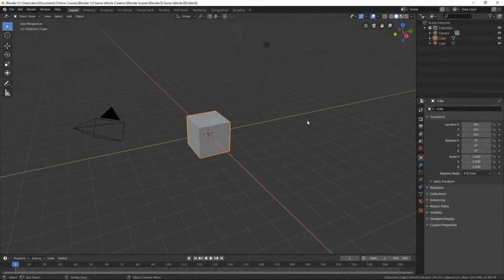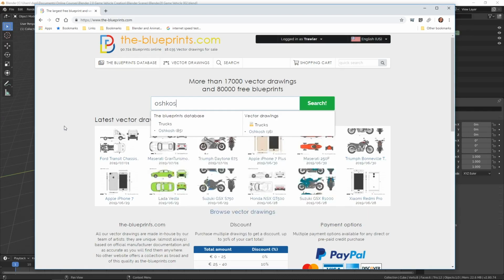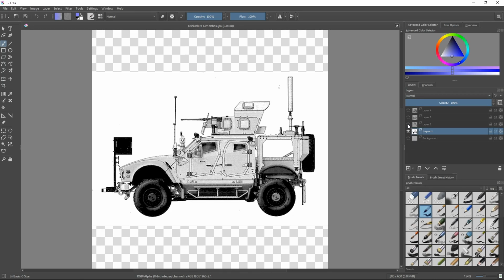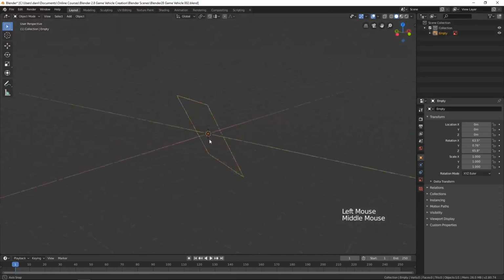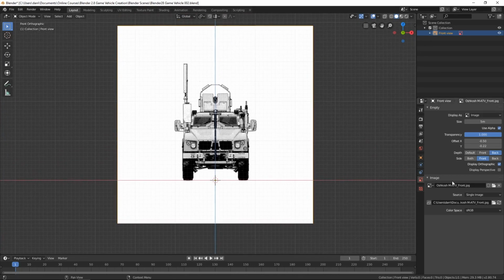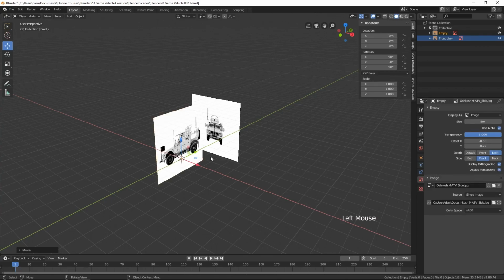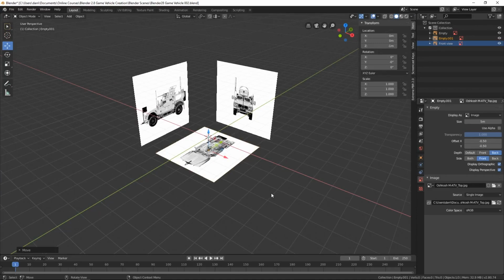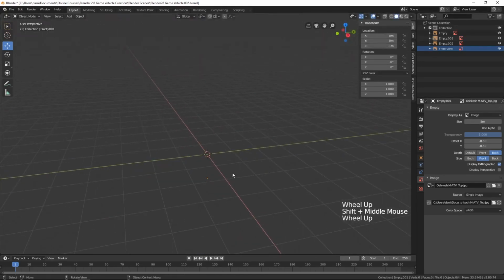#2 Importing Background Images